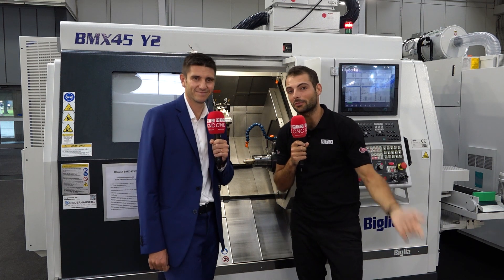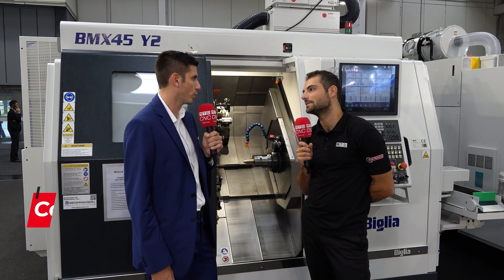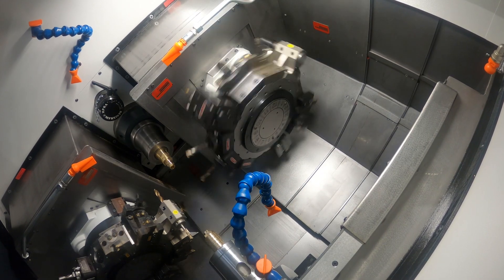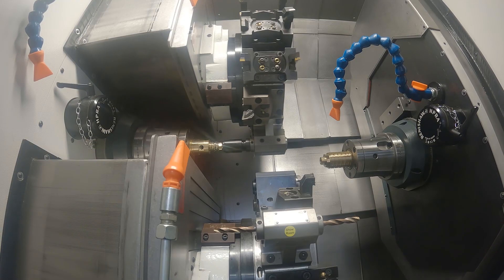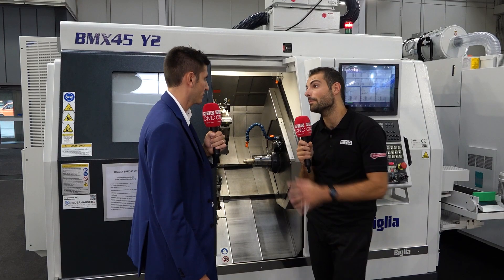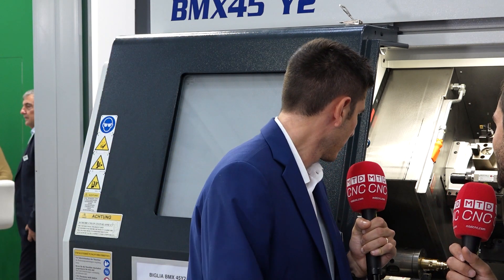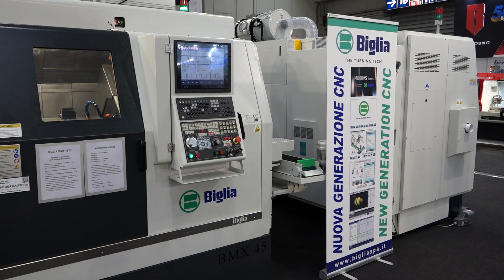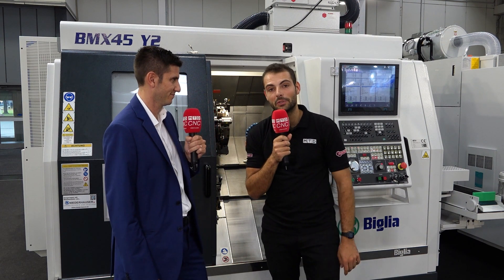This brand-new high-productivity lathe from Biglia at EMO 2023 is worth the demo!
Making more complex components means you need to stay competitive – and that’s where the brand-new BMX45 from Biglia stands out! MTDCNC’s Rowan Easter-Robinson is at EMO 2023 to find out more about the fascinating features of this high-productivity and ultra-rigid lathe for turning and milling. Designed to be faster with big milling capability for its size, the compact machine offers sheer rigidity with 12-position live tooling and a powerful spindle. Be sure to check out this exciting demonstration that’s not a demo of any customer part, because you can’t find a part that can use all the features of a Biglia machine!

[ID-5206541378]